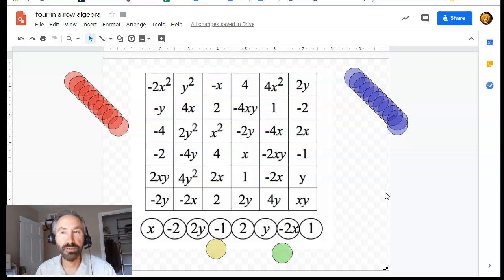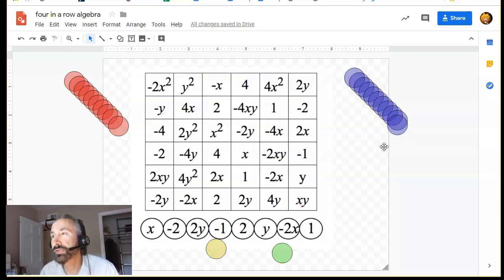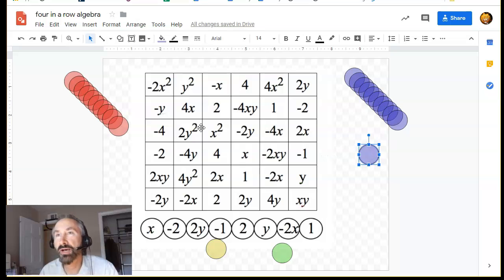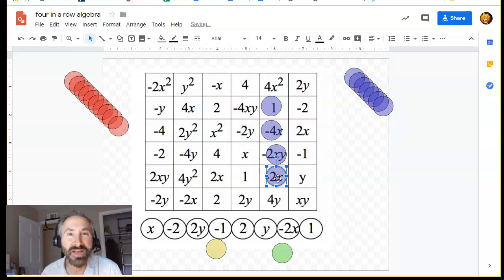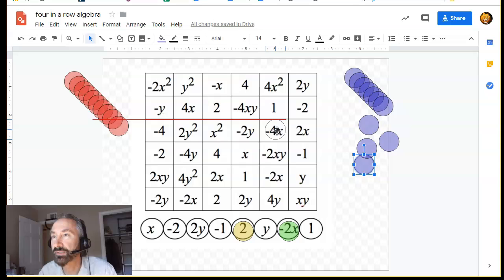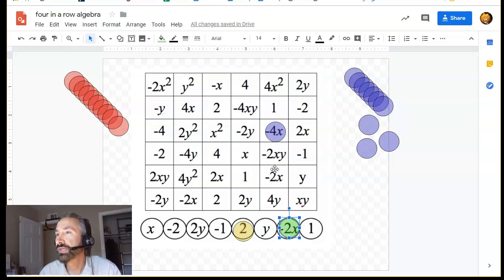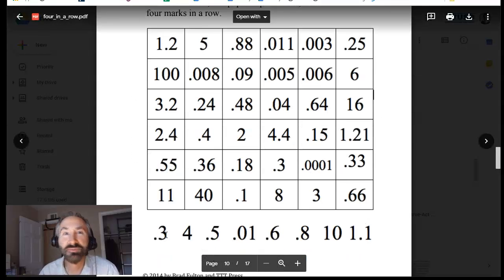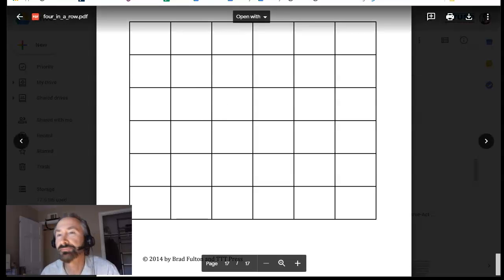Four in a Row Factoring Game by Brad Fulton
More materials by Brad Fulton are available at Teachers Pay Teachers.